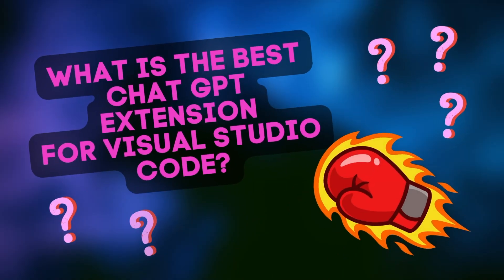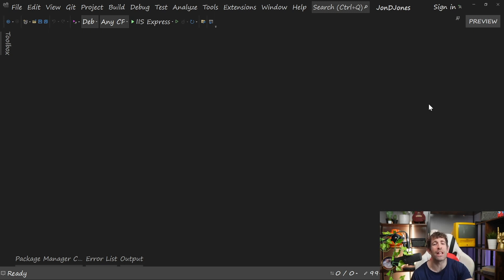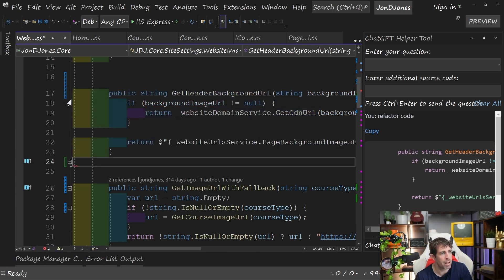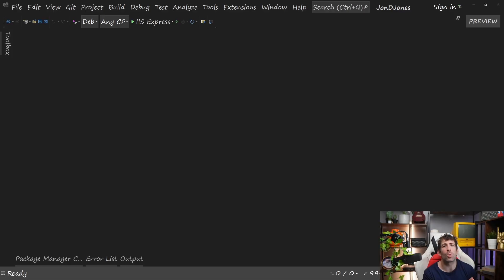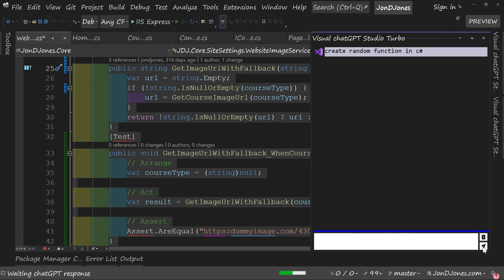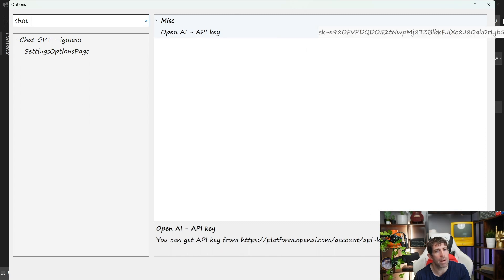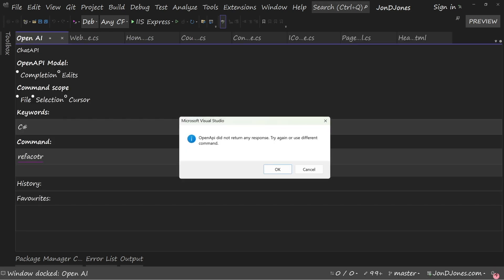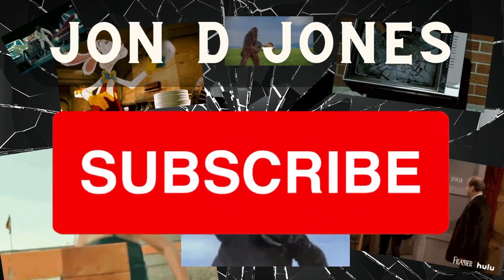Best ChatGPT Extension For Visual Studio 2022?